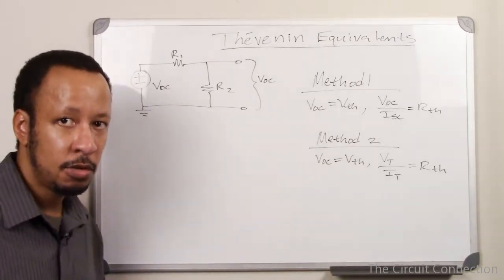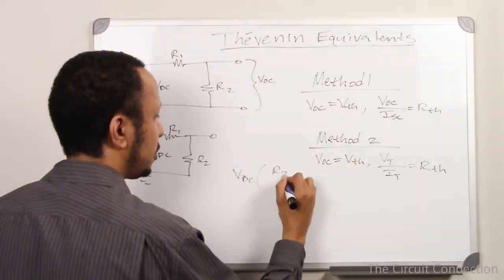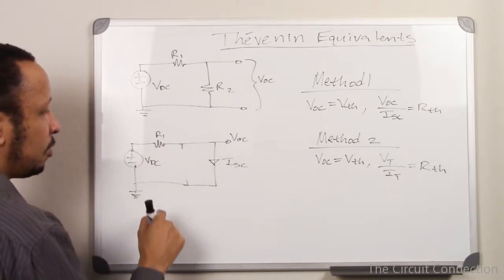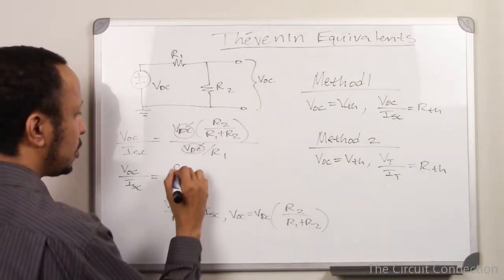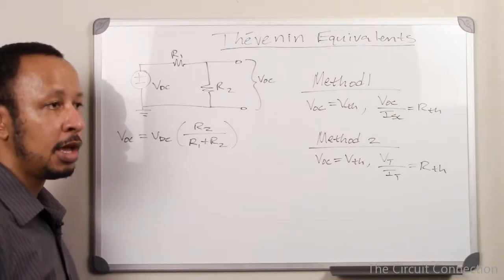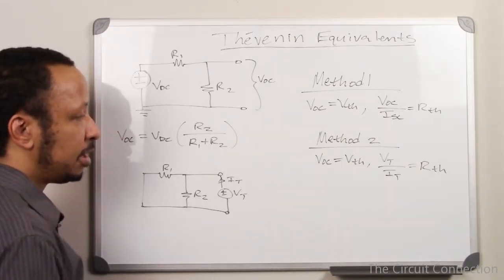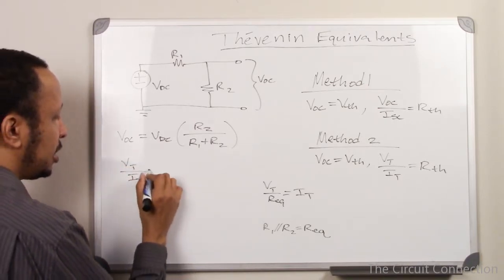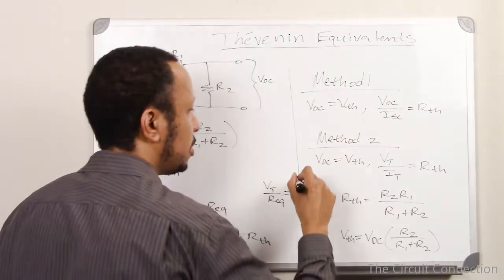13 Intro to Thevenin Equivalents